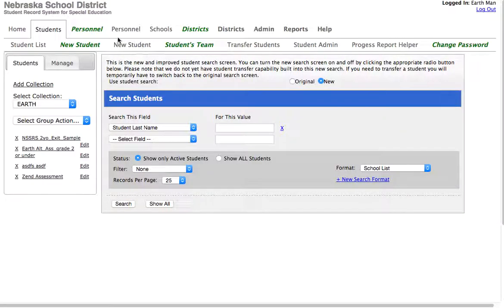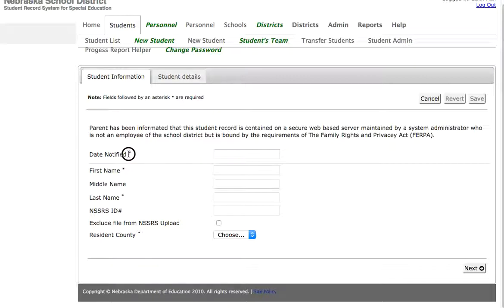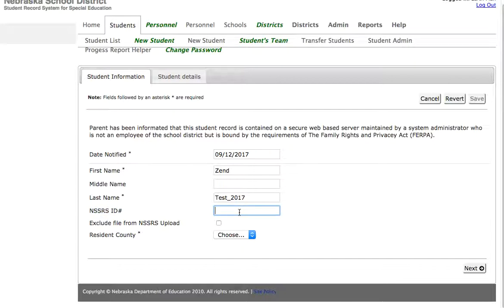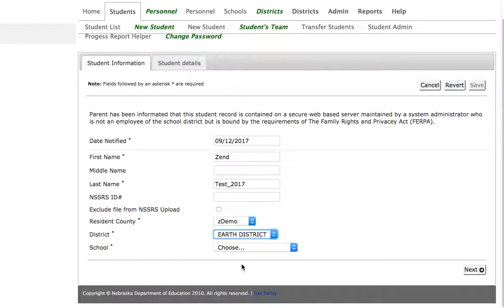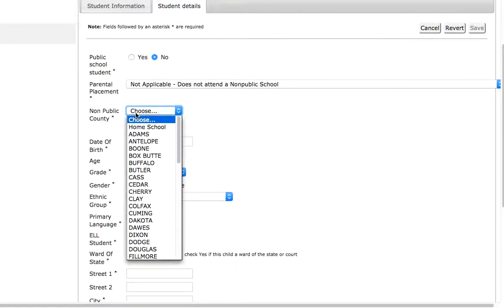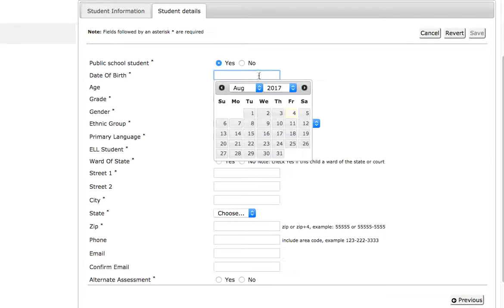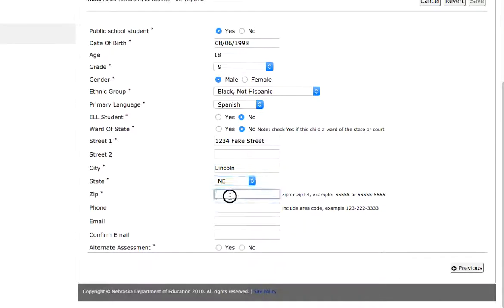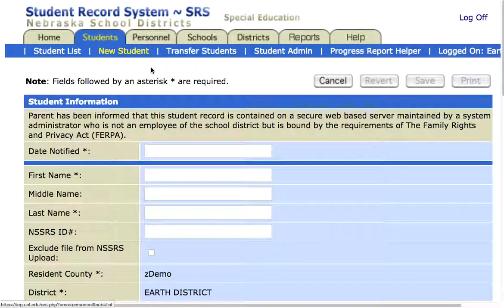NEW STUDENT SCREEN 2017